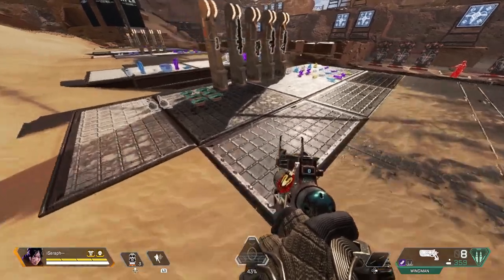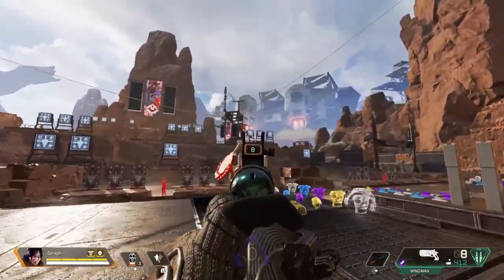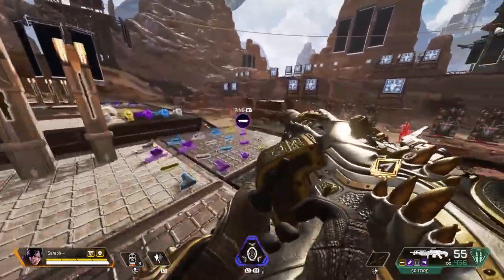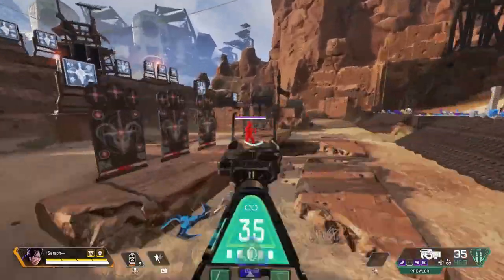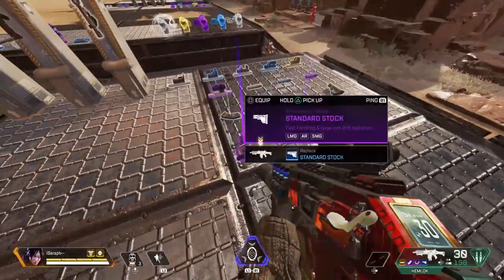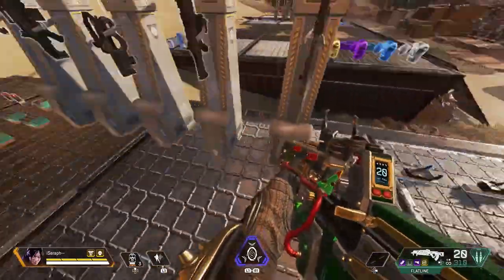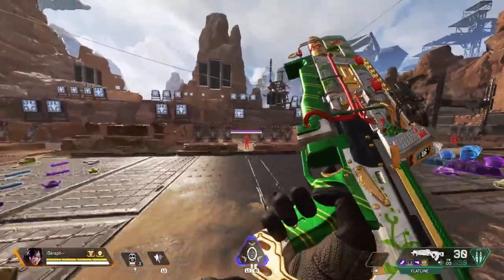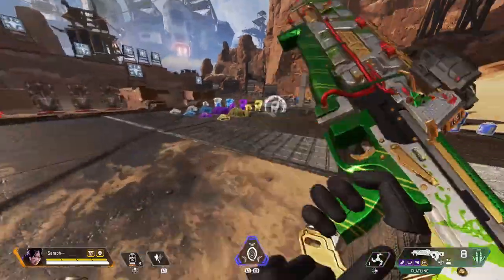Heavy Weapon Guide! Apex Legends Season 4 Tutorial!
This video is a full guide and how to tutorial for all heavy ammo weapons in apex legends. This video covers a full wingman guide, spitfire guide, flatline guide, hemlock guide, and prowler guide. All heavy ammo weapons tutorial!